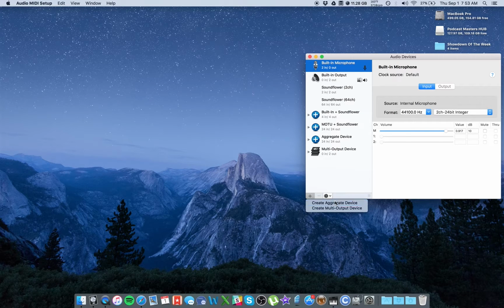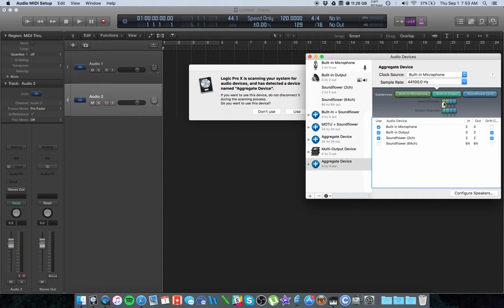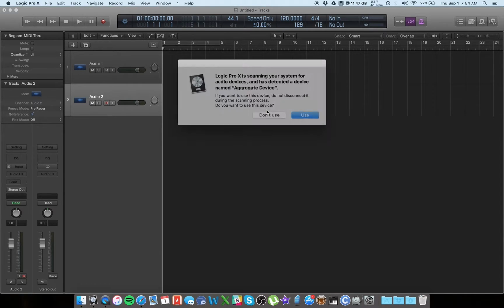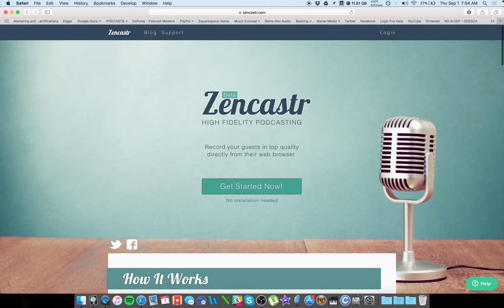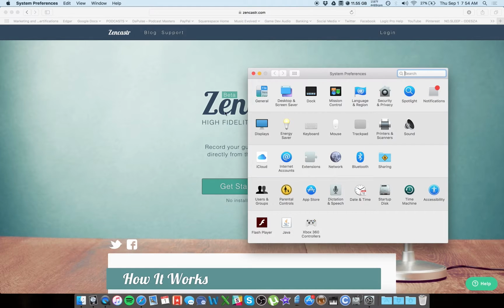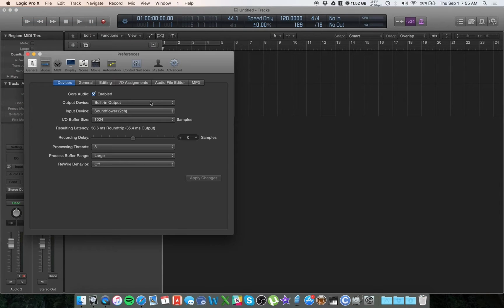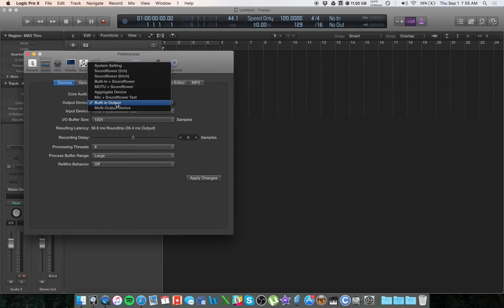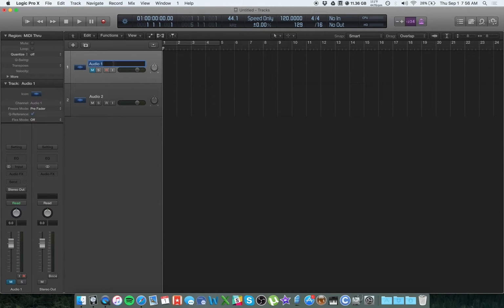Make A Backup Recording of Zencastr, Spreaker, Trycast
For podcasters, this will show you how to Make A Backup Recording of Zencastr, Spreaker, Trycast into your DAW software